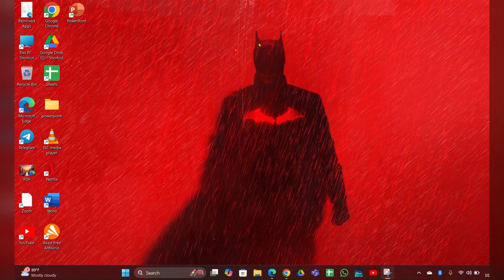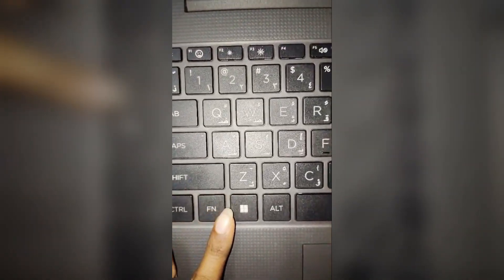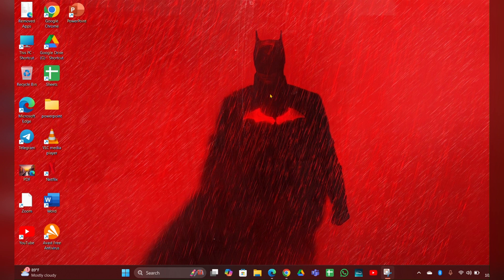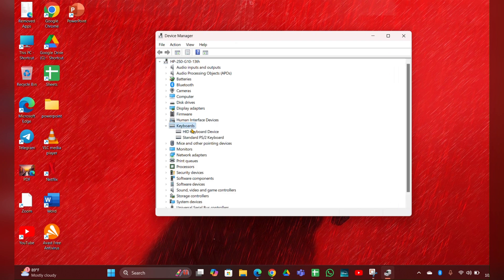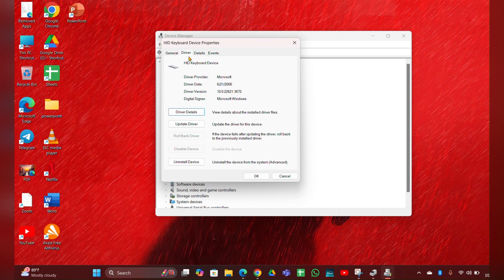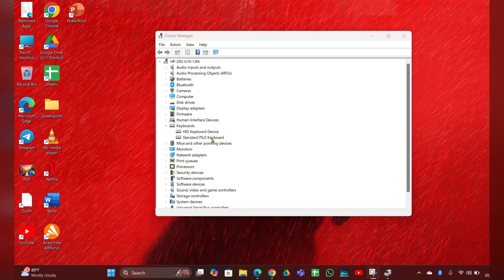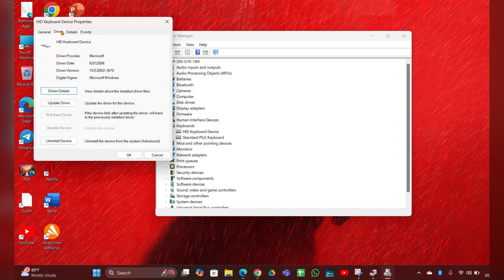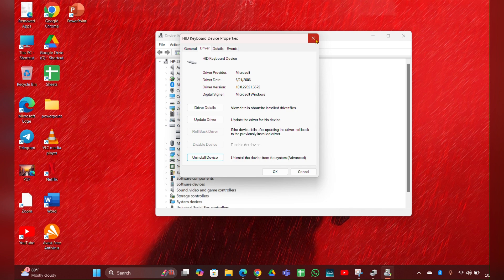How To Fix HP Laptop Ctrl Key Stuck Windows 11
How To Fix HP Laptop Ctrl Key Stuck Windows 11 In This Informative Video, We Will Guide You Through The Process Of Resolving The Issue Of A Stuck Ctrl Key On Your Hp Laptop. We Will Explore Various Troubleshooting Techniques, Including Hardware Checks And Software Adjustments, To Help You Restore The Functionality Of Your Keyboard. Whether You Are Experiencing Persistent Key Presses Or A Complete Lack Of Response, Our Step-By-Step Instructions Will Assist You In Diagnosing And Fixing The Problem Effectively. Join Us To Regain Control Of Your Laptop's Keyboard.

00:12 Fix 1: Press Ctrl + Alt + Shift
00:24 Fix 2: Toggle Fn Lock
00:36 Fix 3: Restart Your Laptop
00:35 Fix 4: Check For Physical Issues
00:45 Fix 5: Update Keyboard Drivers Uninstall